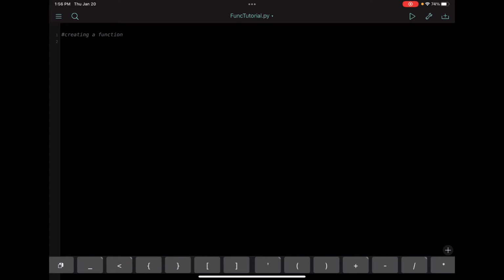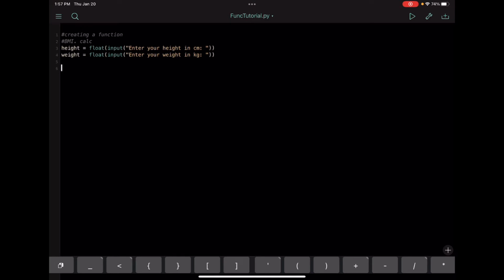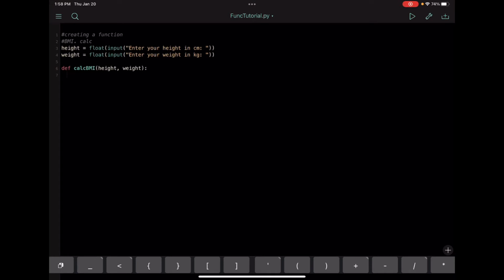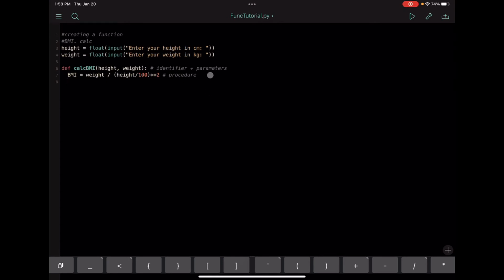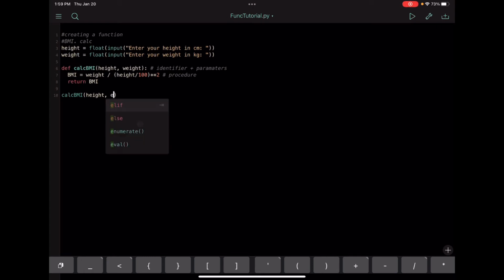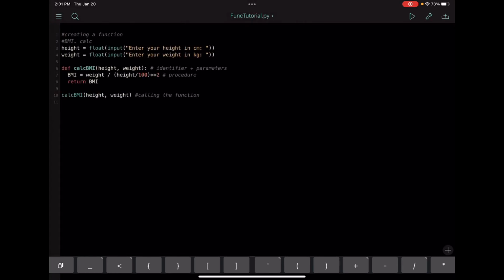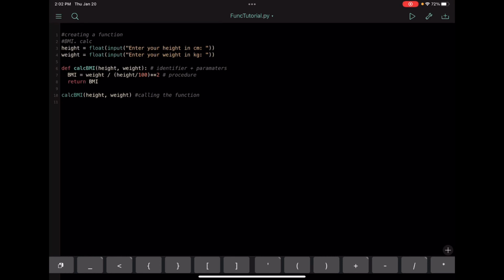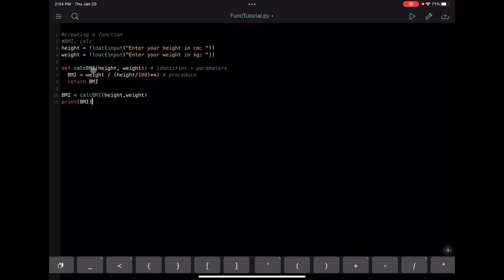How to make a basic function - Python (Beginners)